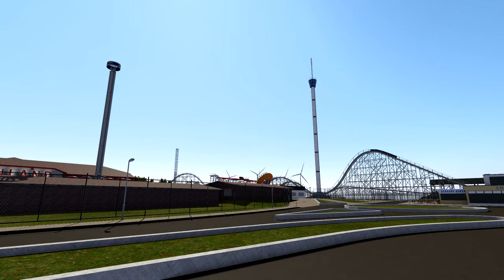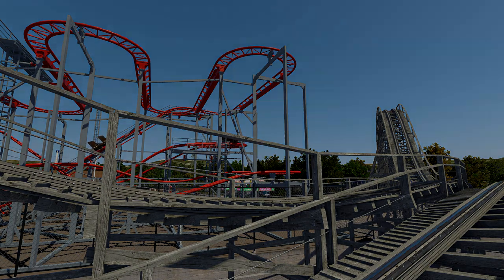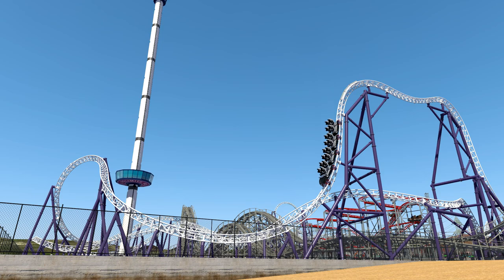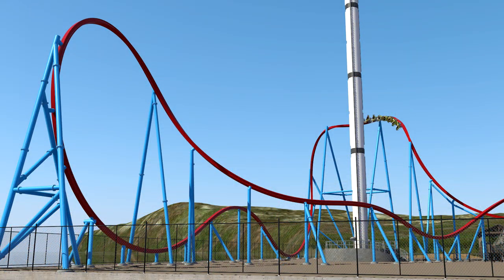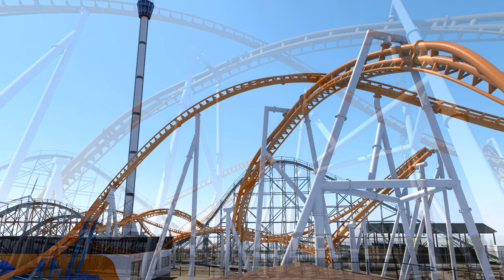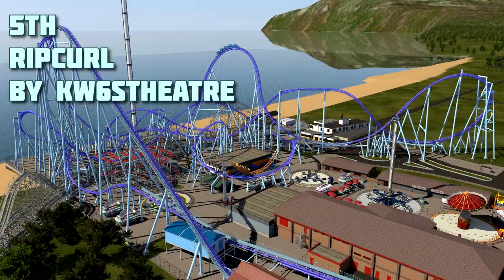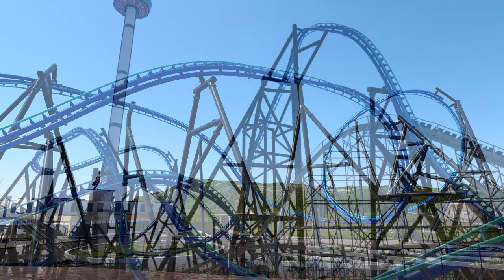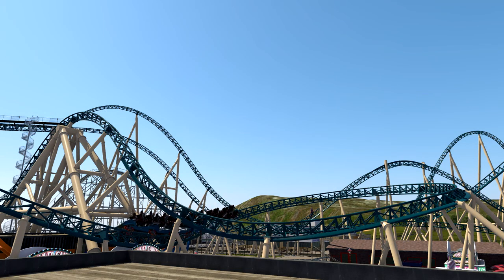[Nolimits 2] Seaside Screamer 4 Contest Results ft. Coaster Bot & Digital Dan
Welcome to the seaside screamer 4 results video! It took a while to get through all 22 entries, but it's finally all completed! Special thanks to Coasterbot and Digital Dan